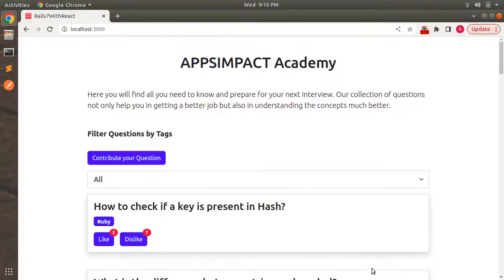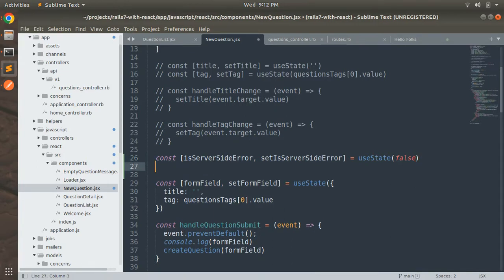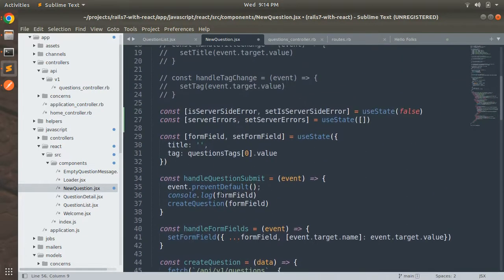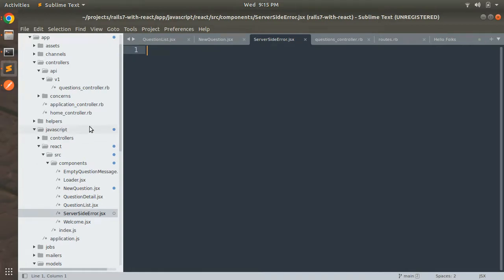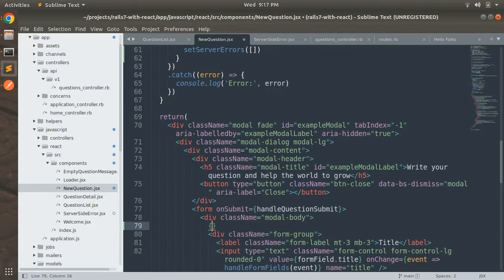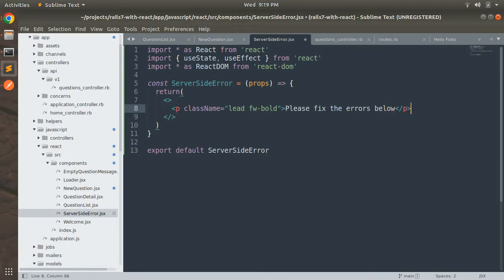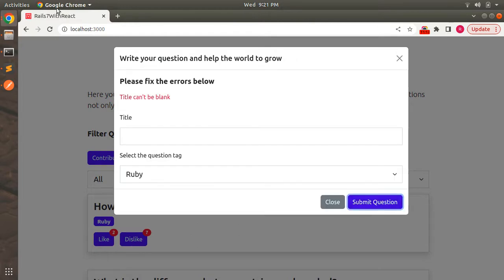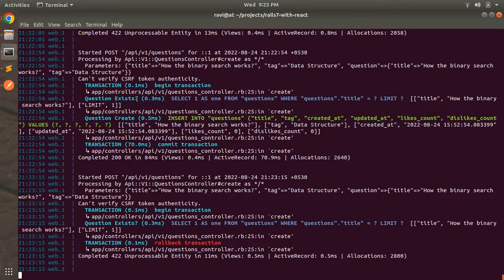Display Server Sider Errors on React Form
Hello Friends

In this lecture, we will work on a very important and crucial feature and which is displaying server sider errors in the React form. It's very easy to add custom validation on the react forms but sometimes this becomes necessary to show the actual server-side errors on react forms to let the user know why the submission is not successful. For example uniqueness error, validations depending on some conditional check, etc.  Please watch the complete lecture for a better understanding.

Thanks